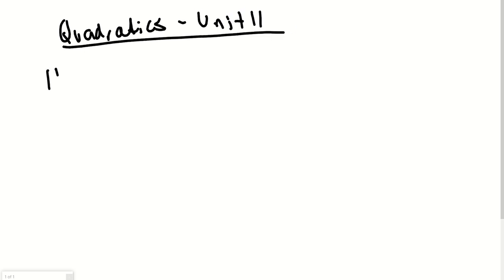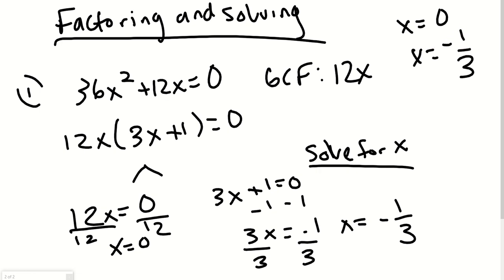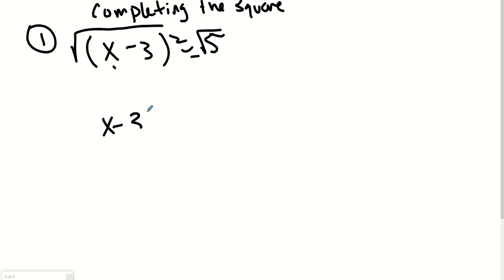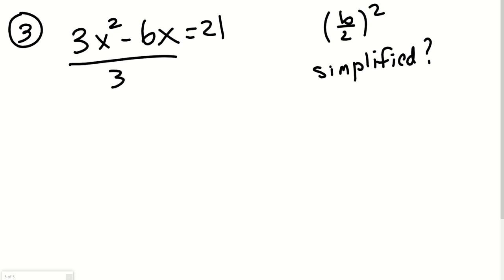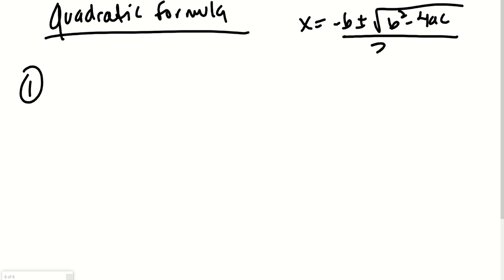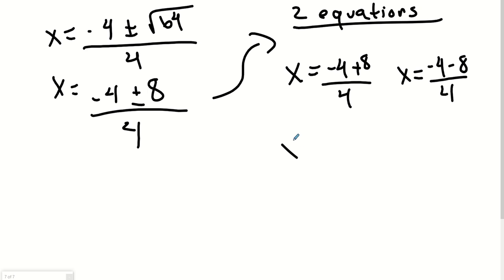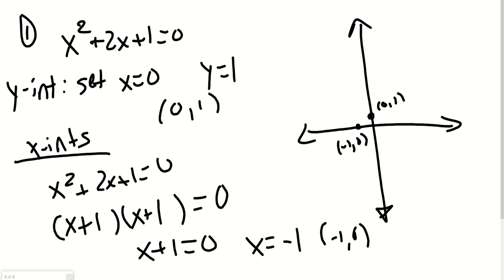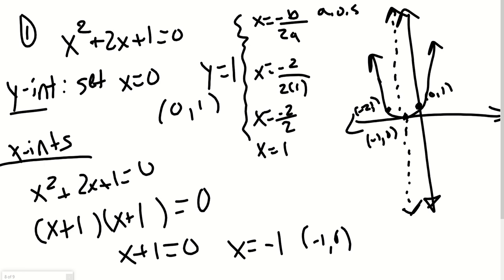MrH solving by factoring, completing the square, quadratic formula, and graphing a quadratic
This video is made for my algebra 1 students to help them online with solving quadratics by factoring, completing the square, and quadratic formula. I also placed a minor graphing equation problem too.